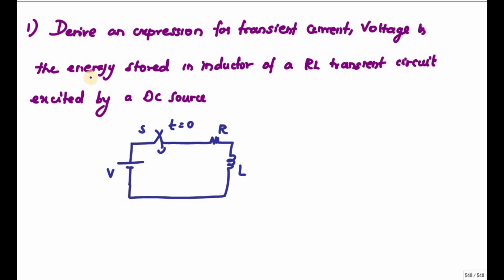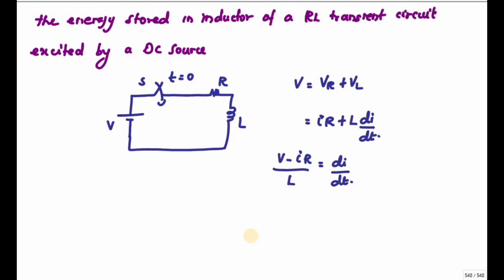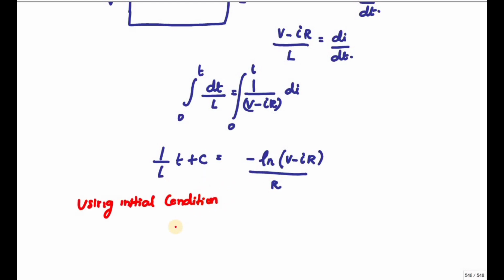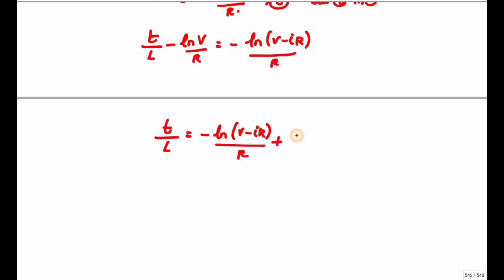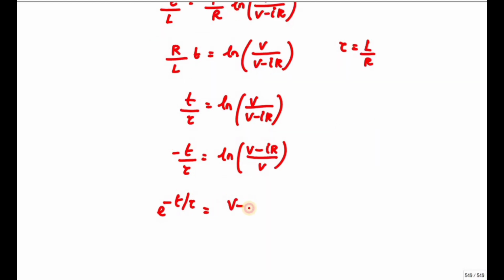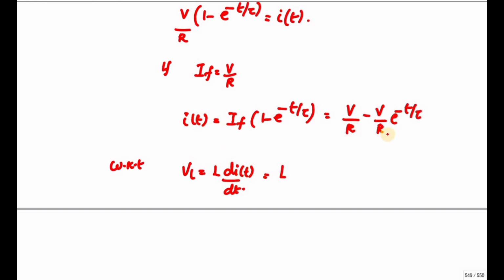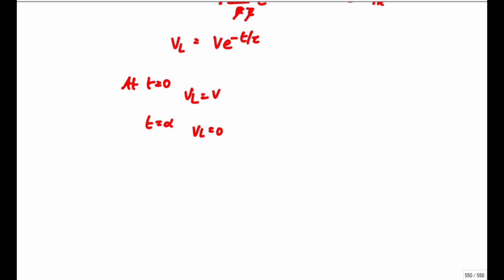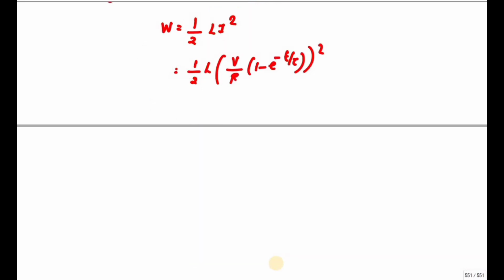Derivation for Transient current, voltage & energy stored in inductor of a RL transient circuit